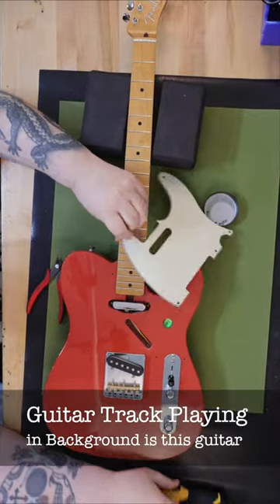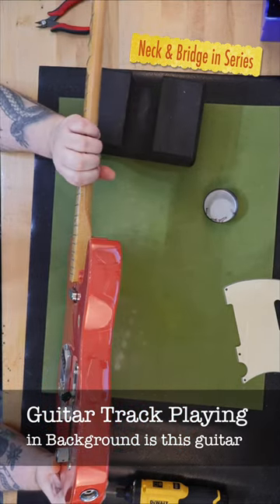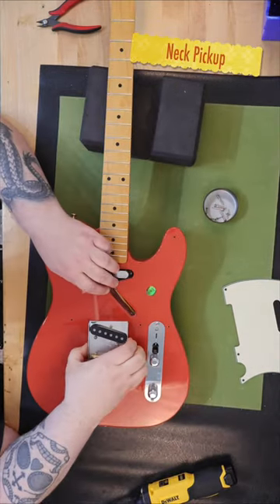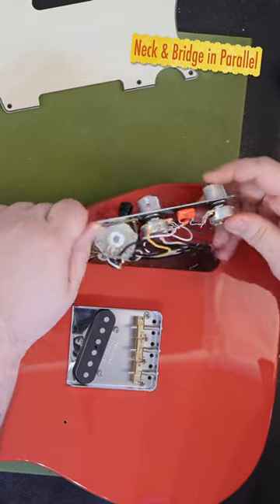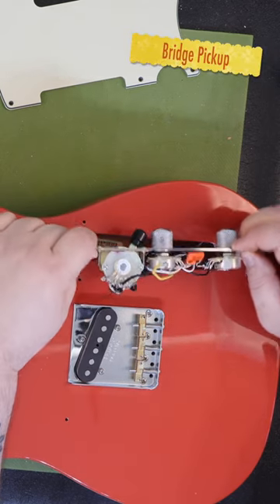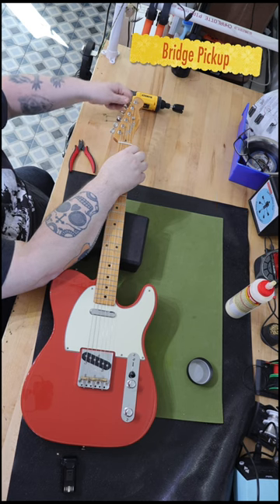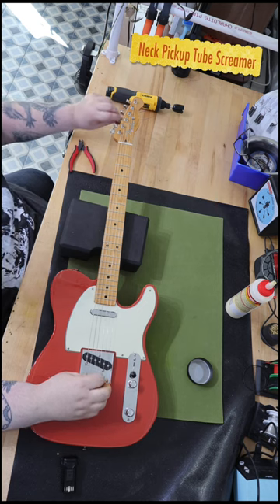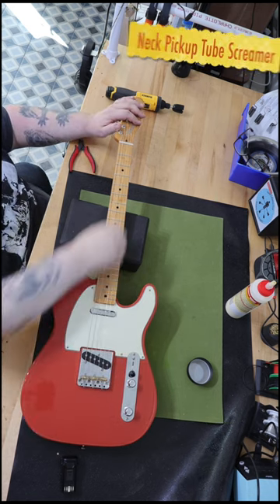Fender Vintera 50s Telecaster - Guitar Center Mislabels Used Guitar AGAIN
I periodically will go on the Guitar Center used gear site. I have over the years picked up some good gear and oddly enough at a below market price. The interface is horrible. The photos or I should say the lack of photos is ridiculous. Also, they do not put ANY information about the instrument on the site. You have to call them and good luck with that getting someone to answer the phone. Then do not even get me started on their packing of your purchase. I have gotten at least two guitars upside down without a gig bag or case just resting on the headstock in the box.

I must have a short memory because I found myself on the site the other day. I was looking for two different types of telecasters. One was the Vintera ‘50s Telecaster Modified and the other was the Baja Telecaster. The quality of both Mexican made guitars rivals Fender US Custom shop guitars and in fact has Custom Shop pickups installed in both. Both guitars are hard to find and when you do find them you are paying US made Fender prices.

I thought I had struck pay dirt. I found a Red Vintera ‘50s Telecaster Modified for $800 which is a really good price. The only issue is they do not come in red. I called the store and actually got to talk to someone. They told me the guitar in fact had the four-selector switch and they were pretty sure. I figured even if it was just a plain Vintera ‘50s Telecaster the price was still good for an excellent to mint guitar. You see you can buy a new Vintera ‘50s Telecaster for just under $900. For a similar condition guitar to what I got the prices start at $700 and go up. They really are a good investment and hold value. That is how much they are thought of by folks that own them.

Too be honest if I had the choice to buy an American Vintage II Fender version of this guitar and the Vintera ‘50s Telecaster I would buy the Vintera. I have owned many of both and one thing I will tell you is the American Vintage II guitars do not hold value in the same way. If you buy one and then attempt to resell good luck getting anywhere close to what you paid for it. You buy the Vintera, and you will almost make back what you initially invested.

The guitar showed up quickly which was a plus and when I opened it, it was actually packed well.

It did in fact have the four-position selector switch, but to my dismay did not have the SW switch. It was not a Modified version of the Vintera. When I looked up the serial number it was just a Vintera. I was a little pissed but then I decided to take a look at the guitar.

Here is what I found:

BODY

Body Material Alder
Body Finish Gloss Polyester

NECK

Neck Material Maple, 4-Bolt, Gloss Urethane front and back
Neck Shape Early '50s "U"
Fret Size Vintage
Nut Material Synthetic Bone
Nut Width 1.650"
Truss Rod Vintage-Style

ELECTRONICS

Bridge Pickup Vintage-Style '50s Telecaster* Single-Coil
Neck Pickup Vintage-Style '50s Single-Coil Tele*
Controls Master Volume, Master Tone
3-Position Blade:
Position 1. Bridge Pickup,
Position 2. Bridge and Neck Pickups,
Position 3. Neck Pickup

The pickups actually are a custom set of pickups from Bootstrap Pickups in Ohio. I have never used them in a build before and had not played them prior. I emailed the company and asked some questions. They were very nice and replied back to me with answers in very short order.

Here is a description of the pickups –

With slightly taller ALNICO 5 poles for the neck position, we're able to fit all the 42 AWG winds of our '54 Vintage Pros in a Tele ® neck pickup form factor. Paired with a signal-transparent nickel- silver cover, the neck position delivers a sparkling clean, dynamic tone. The bridge pup with A5 magnets is wound hot for a distinct T-style growl.

Features
• Forbon® vulcanized fiber bobbins
• 42/43 AWG pure copper wire with ruby enamel insulation
• AlNiCo 5 magnets, flat top
• Push-back cloth leads with 22 AWG pre-tinned wire for easy installation
• Vacuum potted in beeswax and paraffin
• Height adjustment screws and spring
• Copper-clad steel baseplate
• Nickel-silver cover
• Resistance Bridge: - 10.5k0hm*
• Resistance Neck: -5.6kOhm*

Onto the wiring harness.

Golden Age Pre-wired Harness for Telecaster
Assembled and soldered in Ohio using top components like Oak Grigsby switches and CTS pots for the best quality and sound.

4-way Oak Grigsby lever switch, CTS pots, Orange Drop® caps, Switchcraft™ output
jack and cloth push-back wire.

1 Bridge Pickup
2 Neck & Bridge in Parallel (standard configuration)
3 Neck Pickup
4 Neck & Bridge in series

Almost like the modified Vintera. I don’t particularly like the S1 functionality anyways.

One last modification is they installed Wilkinson compensated brass saddles into the bridge.

Normally I will ask for the original parts but this person probably did not tell the Guitar Center folks what he had done to the guitar when he sold or traded it in to them.